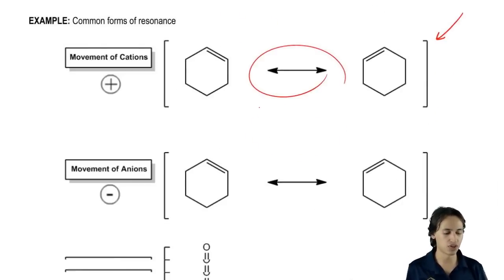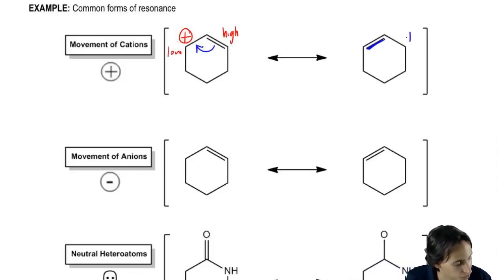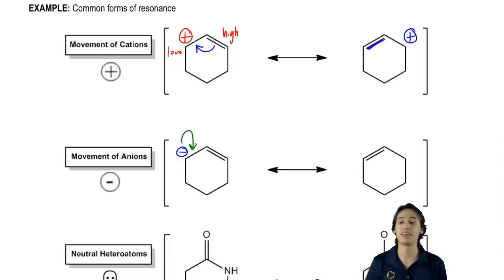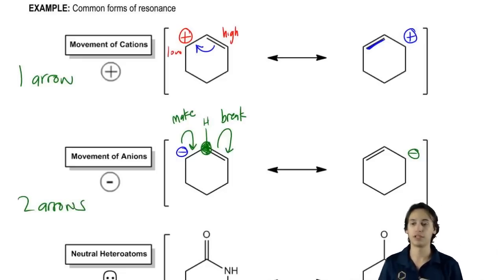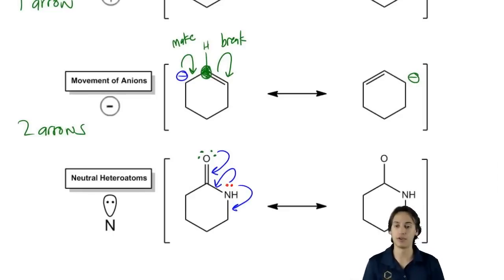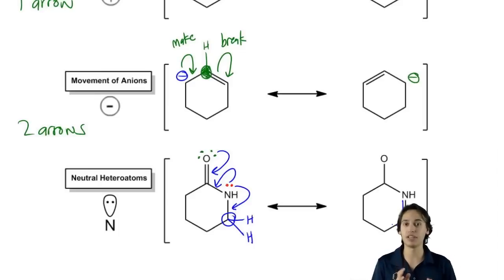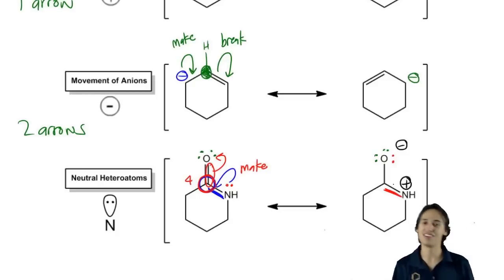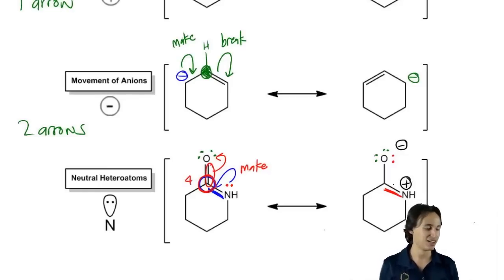Common ways to move arrows in resonance